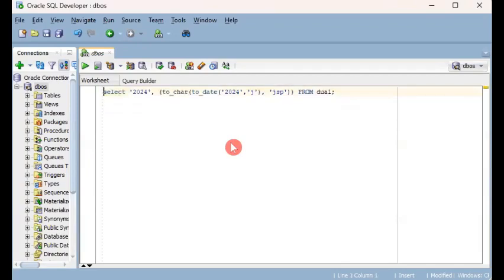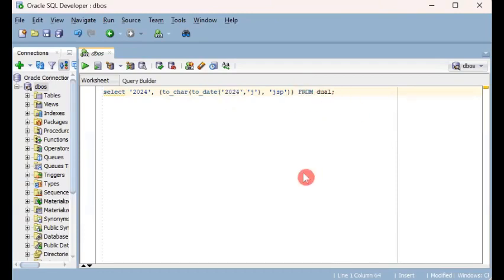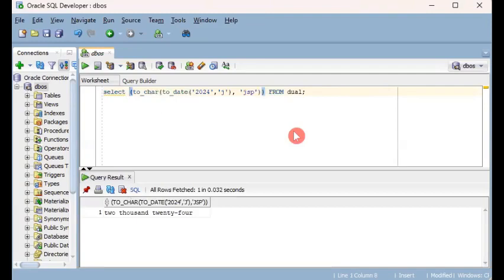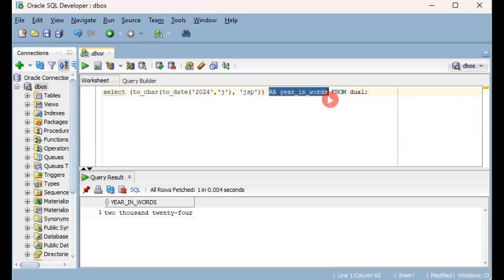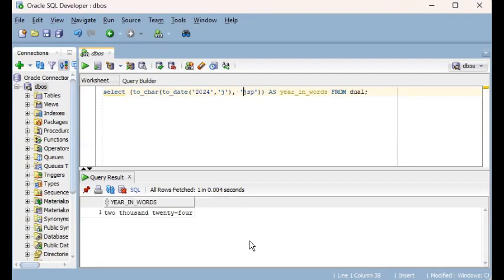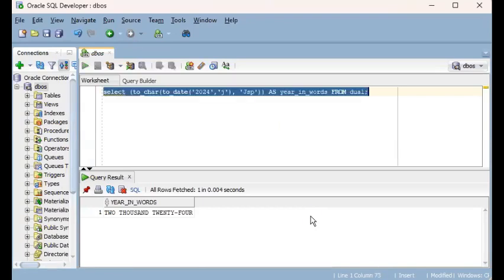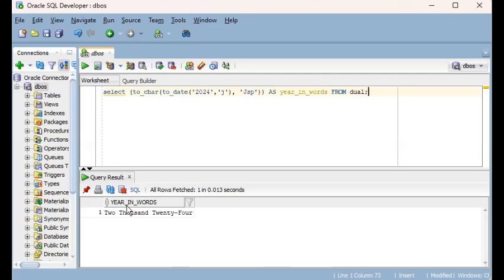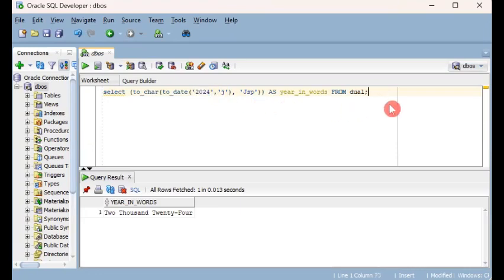Convert year to words | Year to words in SQL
This video is in the playlist called "Handling Dates in SQL", and here we will be learning how to convert a year from a number to words.